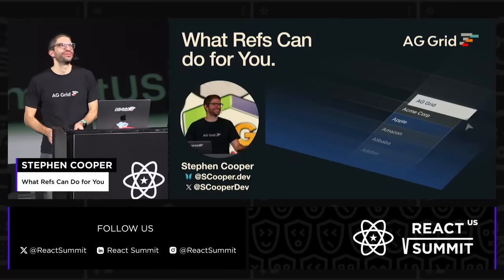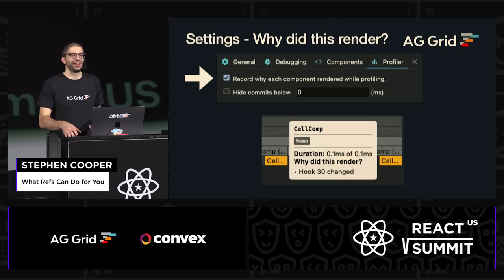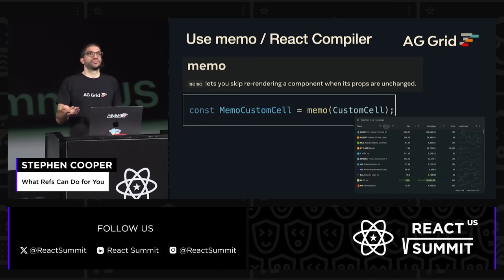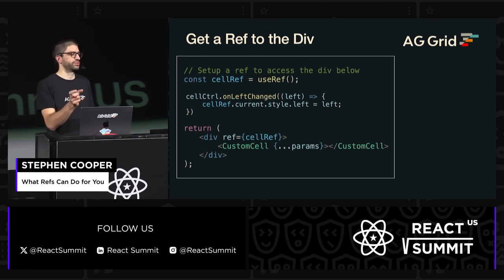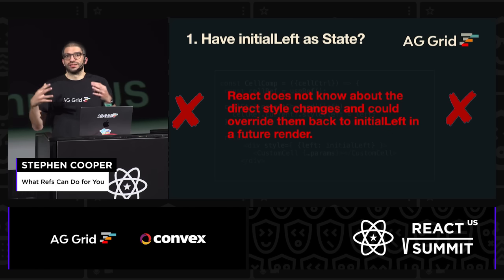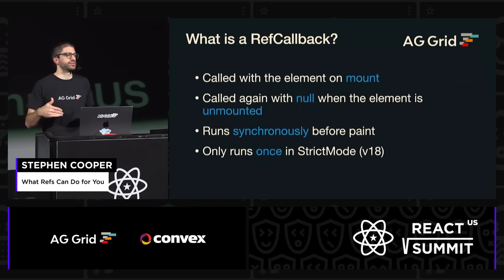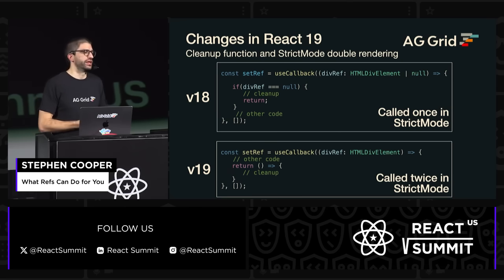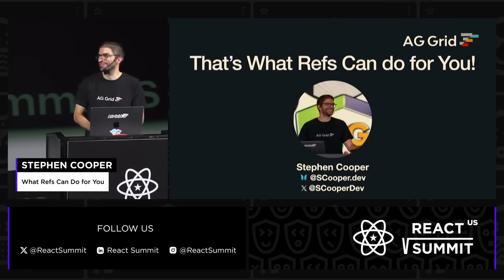What React Refs Can Do for You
Talk: Stephen Cooper – "What Refs Can Do for You", React Summit US 2024

While Refs are considered an escape hatch there are times when you might just need to use them.In this talk, with the help of real world examples, we will look at what Refs can do for us in terms of code clarity and also performance gains. Think along the lines of minimising renders and avoiding flickering UIs. We will cover the restrictions for safe usage and for those of you already using these patterns make sure you are prepared for the changes coming in React 19.

Timestamps:

00:00 Intro
00:31 Introduction to Refs and Profiling Agigrid
02:46 Optimizing Custom Cell Components and Performance
05:28 Improving Performance with Manual Style Updates
08:34 Refactoring the Use of useEffect
10:24 Improving Performance with Ref Callback
13:49 React 19 and Using Ref Callbacks

🔥 Want to hear talks like this live? Join us at React Summit US 2025 in New York